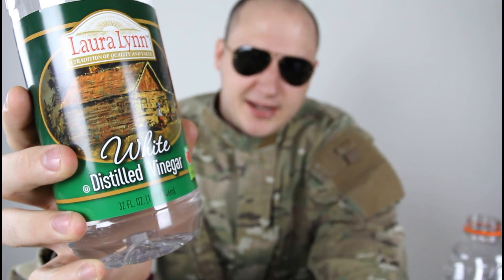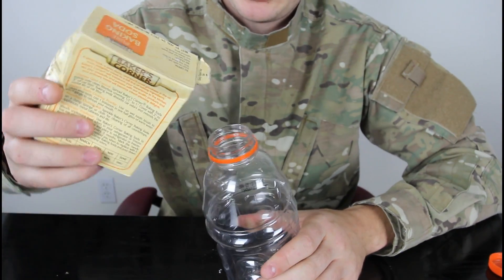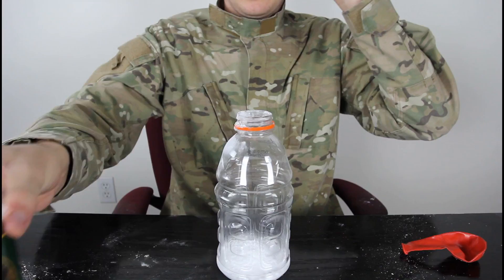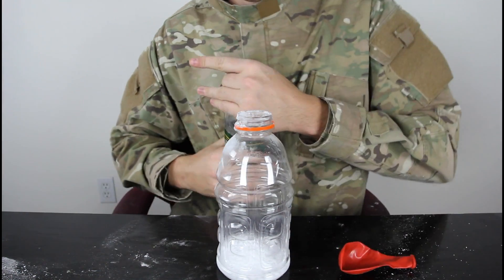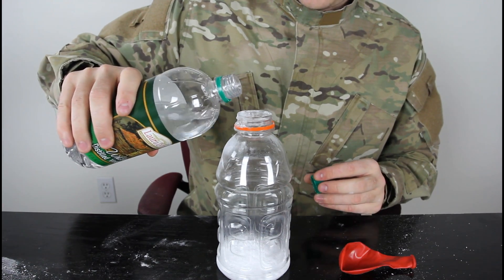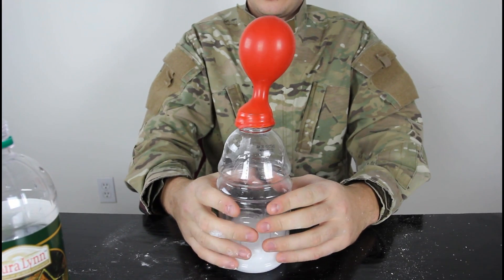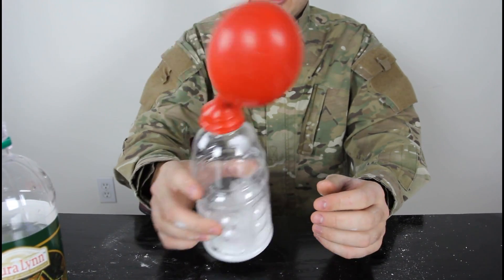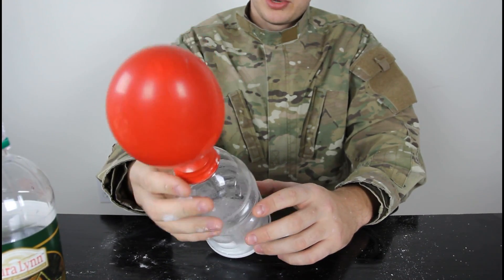Blow Up a Balloon With Baking Soda - Fun Science Experiments